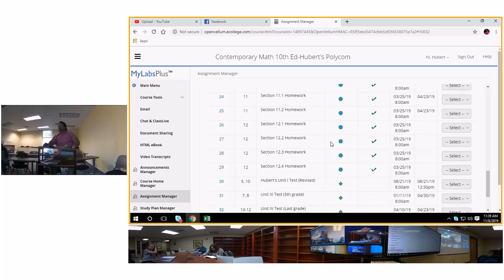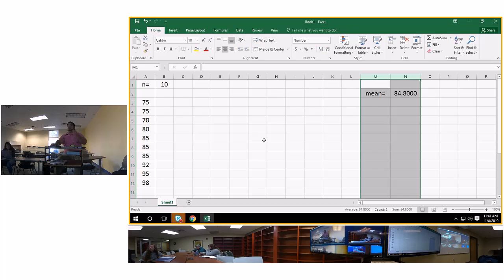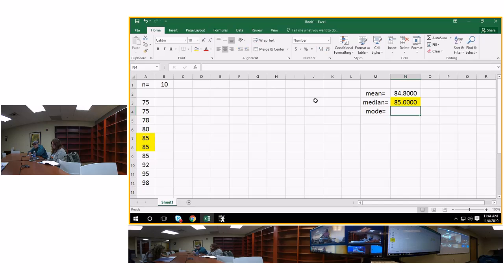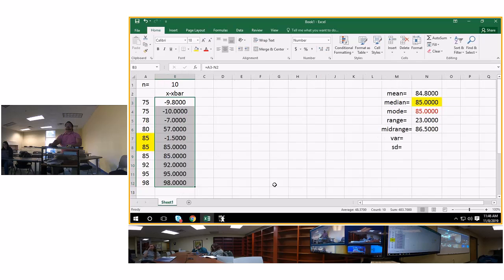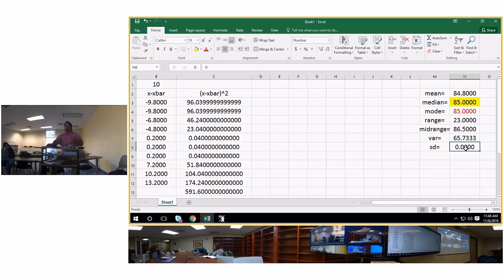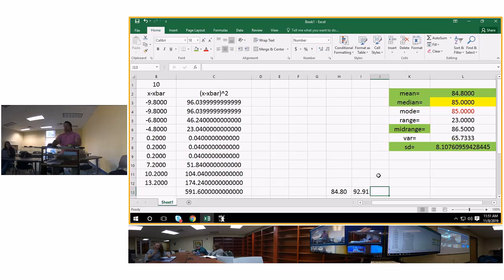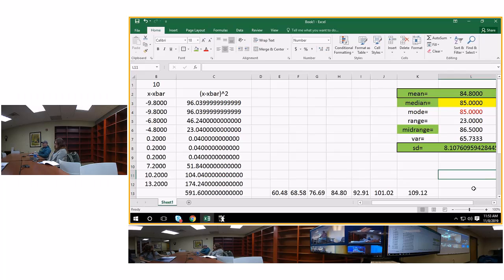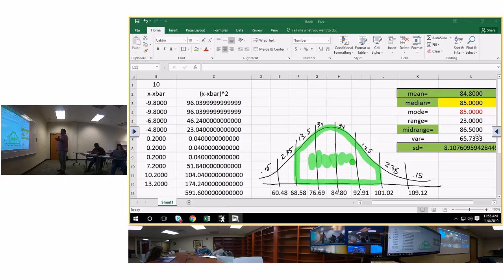stats HW prob m,m,mr,mr,v,sd